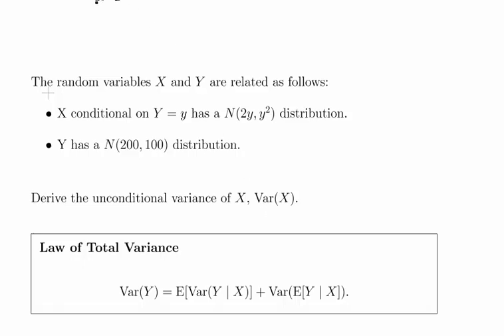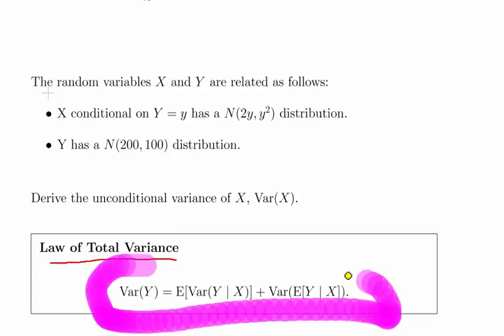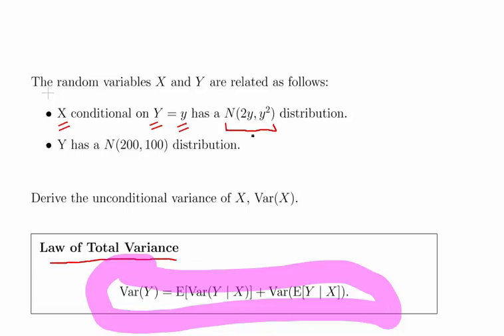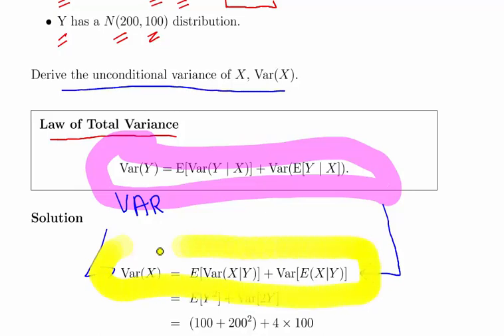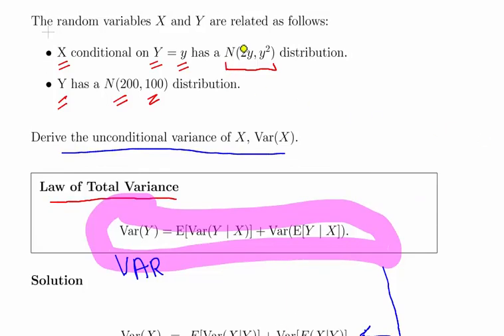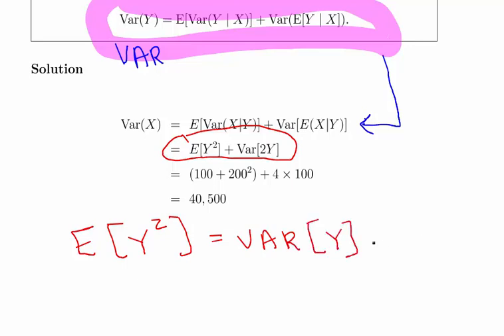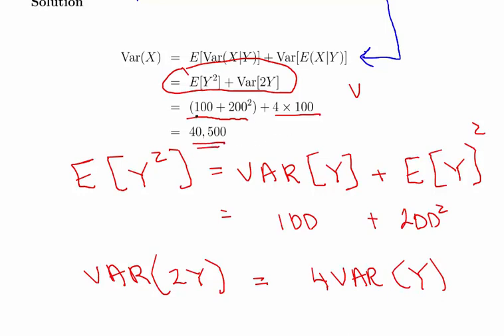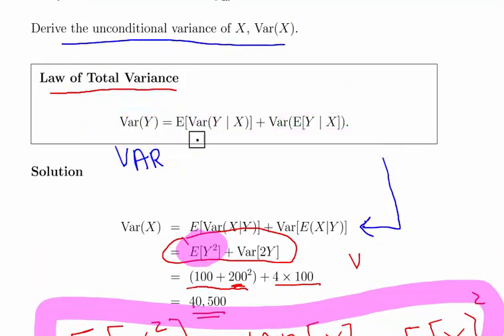Properties of Random Variables (Law of Total Variance)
StatsResource.github.io | Random Variables

(Ref: CT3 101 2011 Sept Q4)